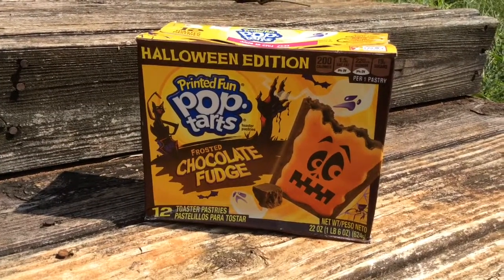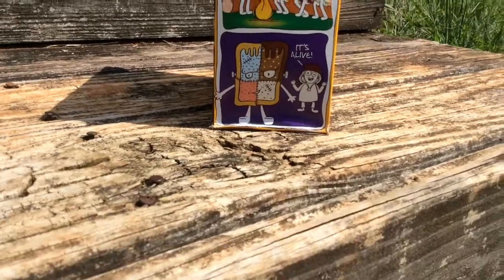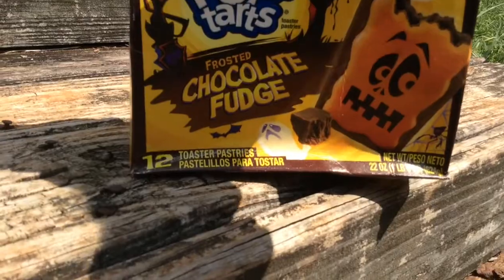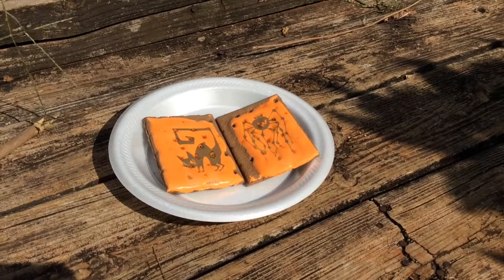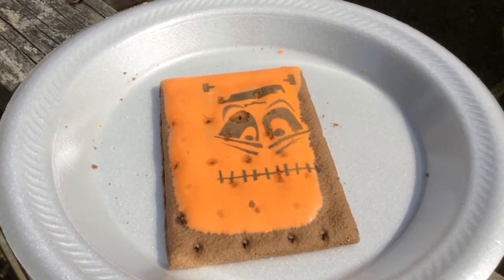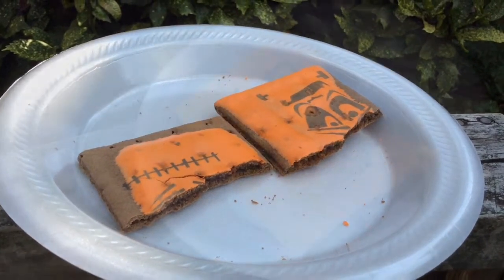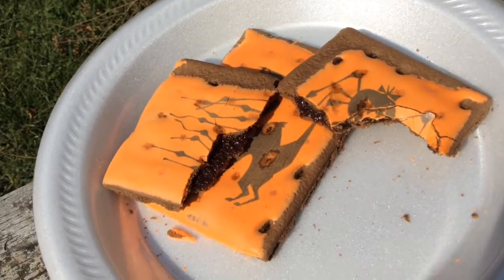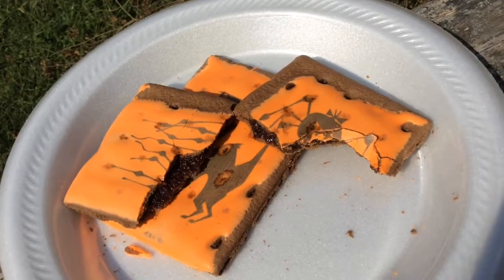Halloween 2017 Pop-Tarts (HD Review!)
Yep, they've revamped the old Spookalicious Tarts in favor of these newfangled "Printed Fun" LTOs that have a bunch of goofy faces on 'em. I give you the low-down in this HIGH DEFINITION VIDEO SPECIAL THAT REALLY ISN'T ALL THAT SPECIAL, ACTUALLY.